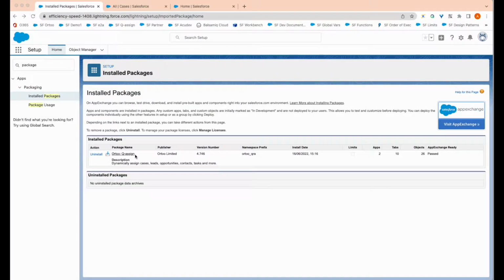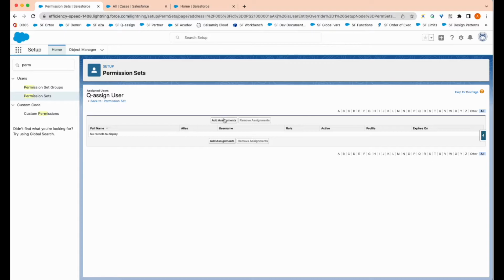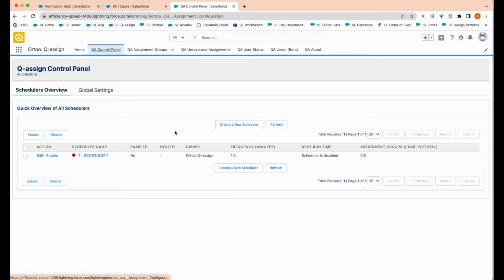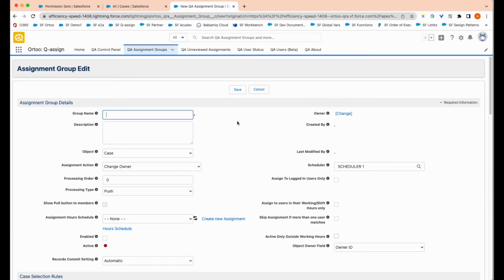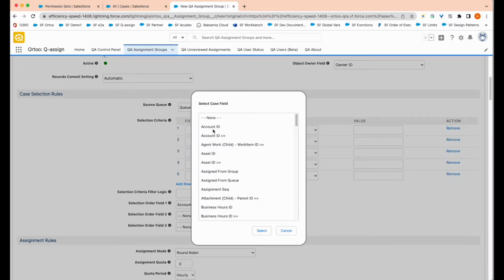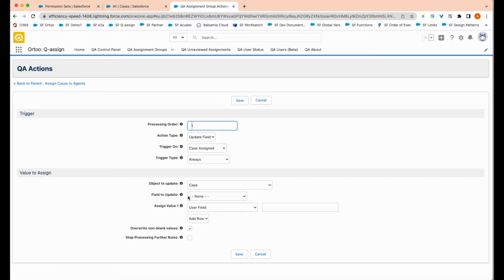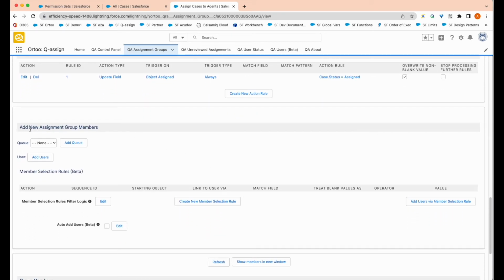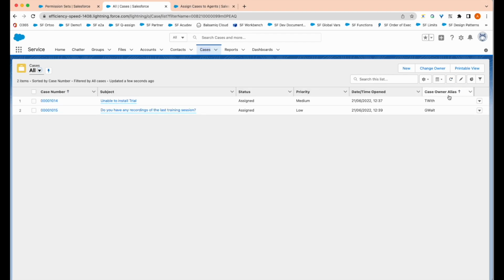Q-assign From install to your first assignment S1 E2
How to setup your first assignments in Q-assign, once you've finished the install from the Salesforce AppExchange.

This includes all you need to do once Q-assign has been installed, from user permissions to assigning records to users.

Recorded in near real-time from start to finish to give you an idea of how long it would actually take you.